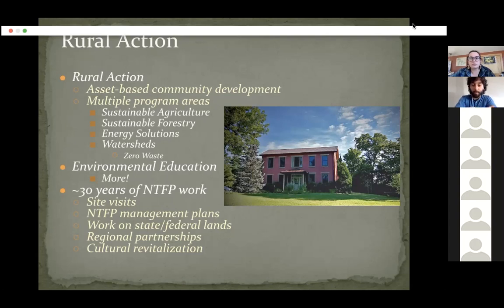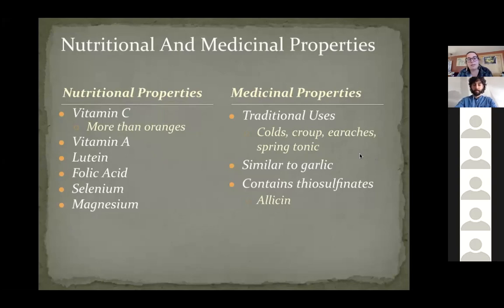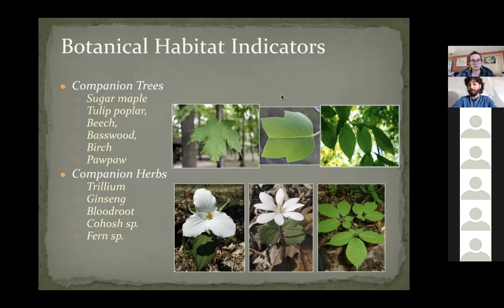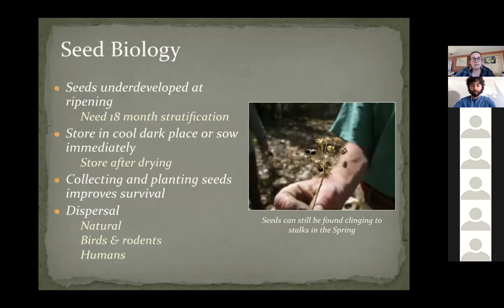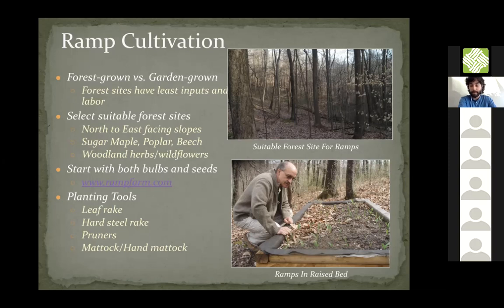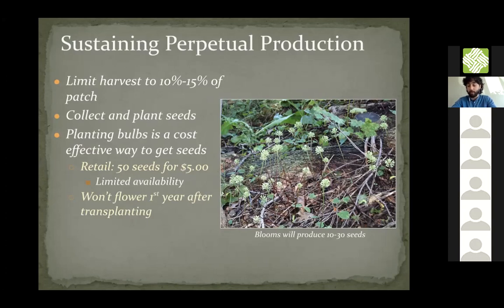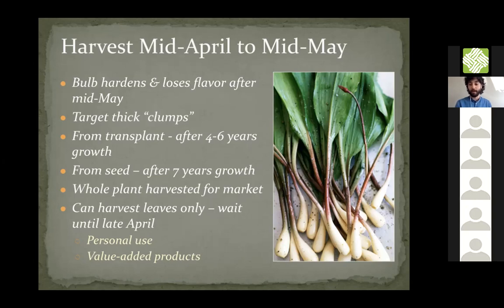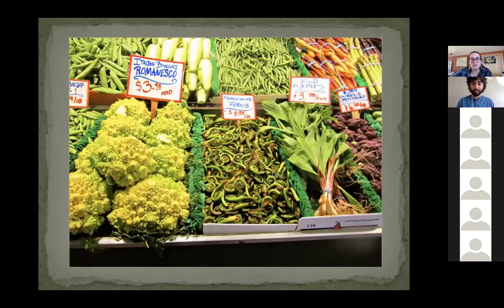Rural Action ramp cultivation webinar March 4 2022